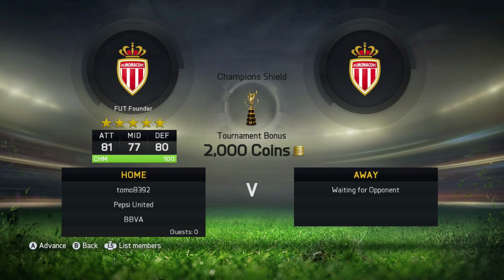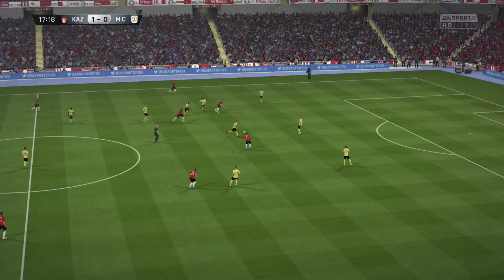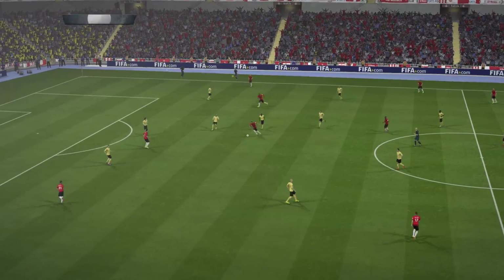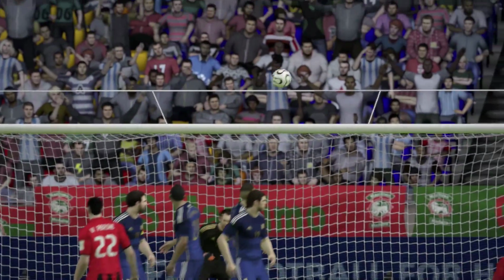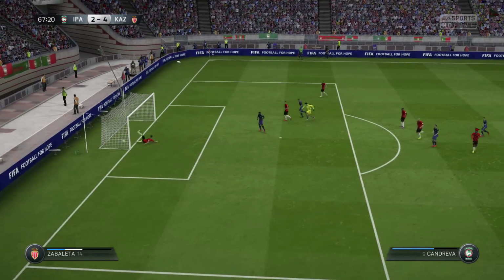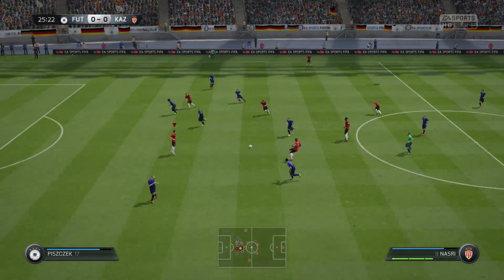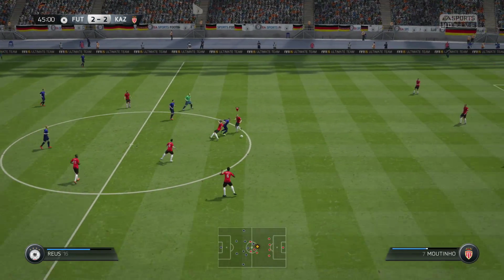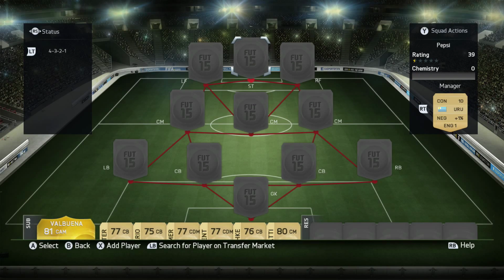FIFA15 Road To Glory #26 - Vengeance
FIFA Channel Will be bringing you daily content from FIFA 15 including road to glory, pack openings and squad builders and much much more